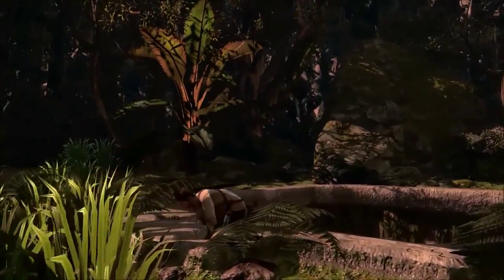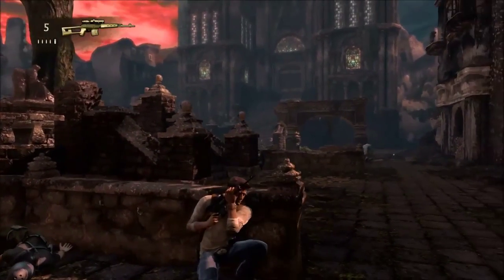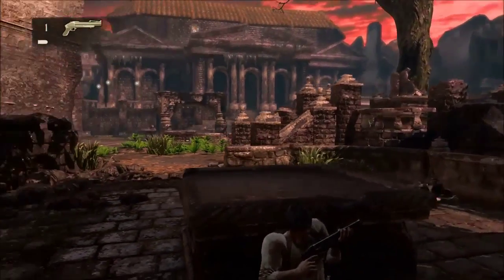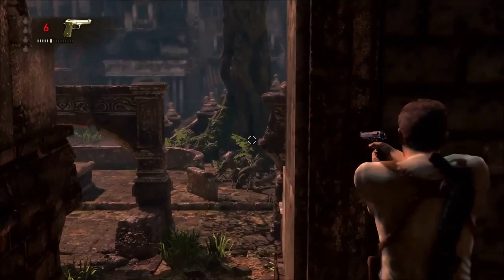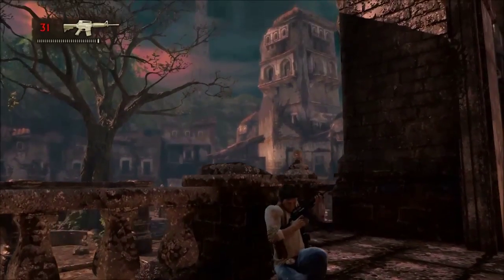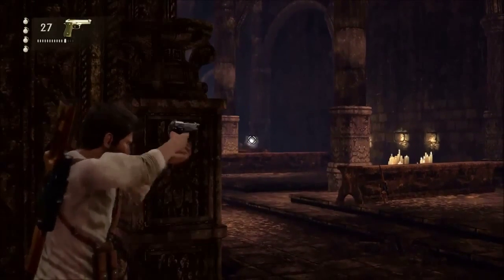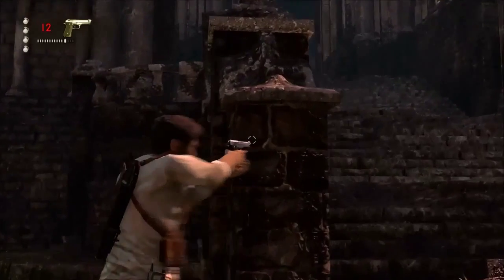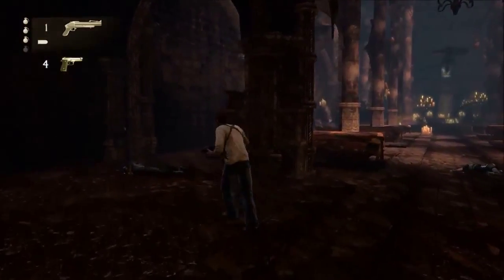Uncharted Collection ► Drake's Fortune ♦ Chapter 20 [ Brutal Walkthrough ]